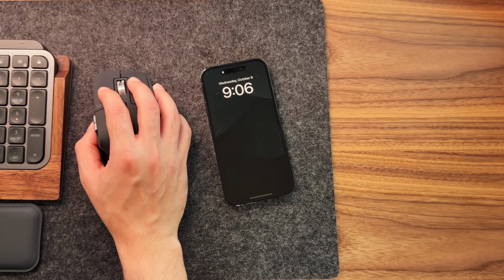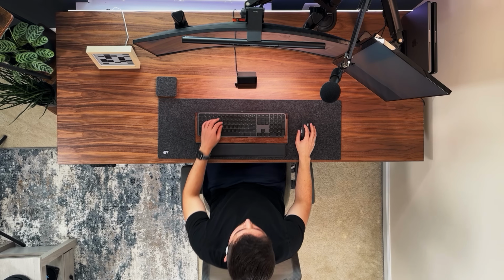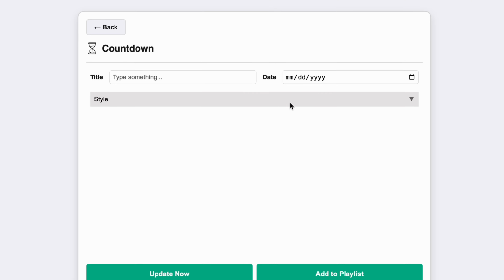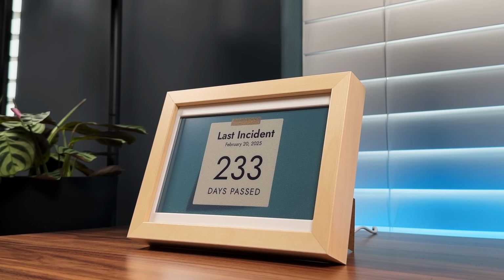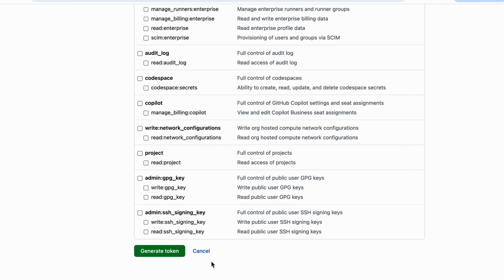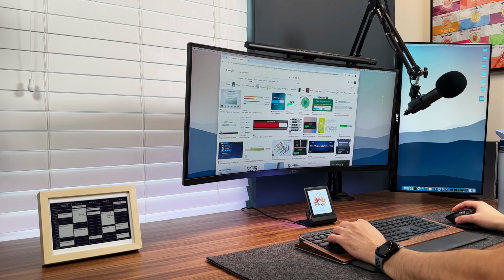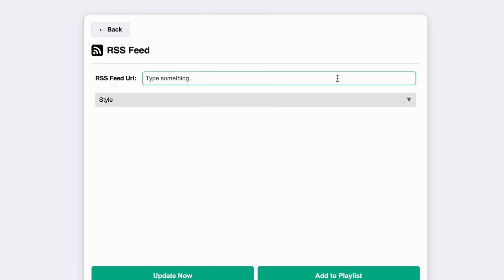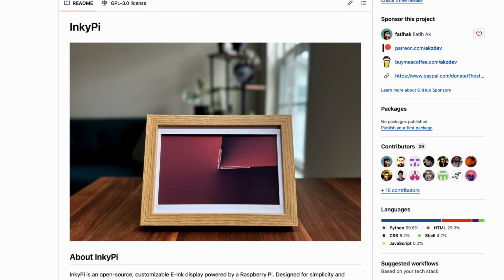I Built My Dream E-Ink Productivity Display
I built a DIY E-Ink productivity dashboard using a Raspberry Pi to stay focused and organized throughout the day. It’s an open-source project that displays your to-do list, goals, calendar, and countdowns to minimize distractions.

• Ikea Picture Frame

Chapters:
0:00 Intro
1:02 To-Do List
2:07 Day Countdown
2:52 TRMNL
4:06 GitHub Commit Graph
5:32 Year Progress Bar
6:15 RSS Feed
7:25 Outro